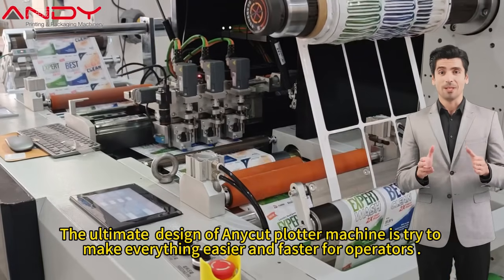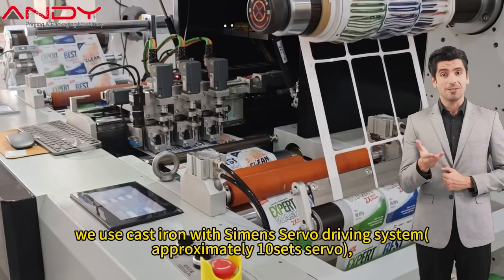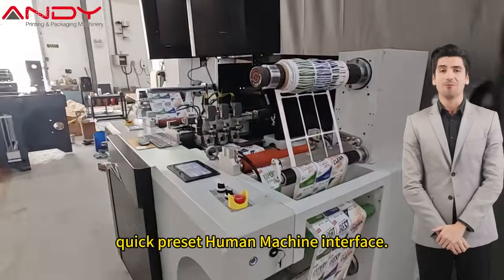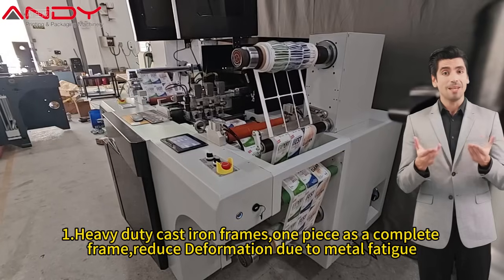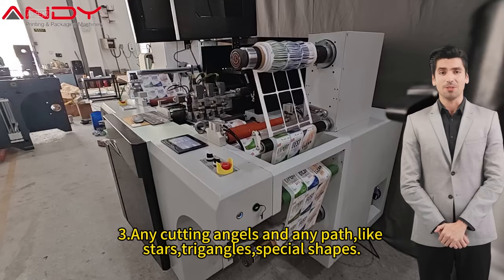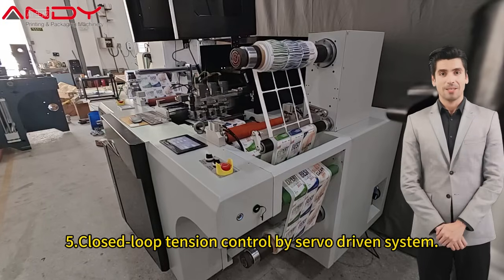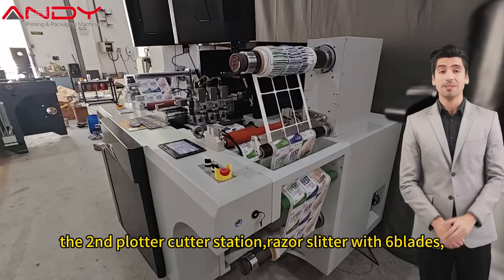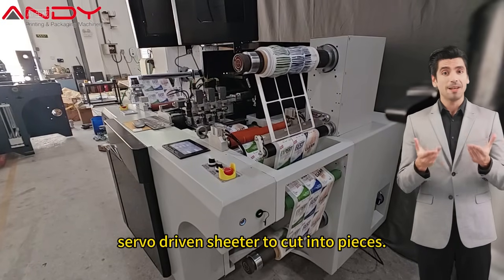Simens version Digital plotter ANYCUT350i blades pressure set by Servo direct driving digital cutter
ANYCUT350I Simens version Digital plotter blades pressure set by Servo direct driving digital cutter
The ultimate  design of Anycut plotter machine is try to make everything easier and faster for operators .
we use cast iron with Simens Servo driving system(approximately 10sets servo),top brand web guider,advanced tension control system,quick-change blade set up(less than 10seconds),quick preset Human Machine interface.
The machines Features:
1.Heavy duty cast iron frames,one piece as a complete frame,reduce Deformation due to metal fatigue
2.Various material application
3.Any cutting angels and any path,like stars,trigangles,special shapes.
4.Automatic blades adjustment by servo.
5.Closed-loop tension control by servo driven system.
6.Optional functions:you're supported to have several optional unints for select, digital inkjet printer,lamination unit,the 2nd plotter cutter station,razor slitter with 6blades,1inch to 3inch air-expannding shafts,servo driven sheeter to cut into pieces.

We aim to make the best digital plotter machine for adhesive labels.

Wenzhou Andy Machinery Co., Ltd is a professional manufacturer and trader of label printing and packaging equipment. We're experienced provide you optimal printing and package solutions. More than 100 sets label flexo printing machines, slitting machines & die cutting machines installed in Asia(Korea, Malaysia, Indonesia, Thailand and India), Europe(German, France, Spain, Italy).
ANDY team devoted on higher quality control to impress you with Reliable China Made Equipment. ANDY insists offering Better services and Better machines for label printers and packaging leaders world widely.